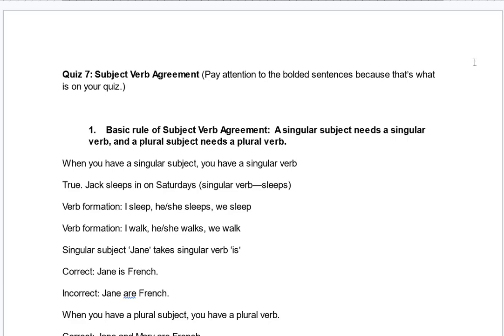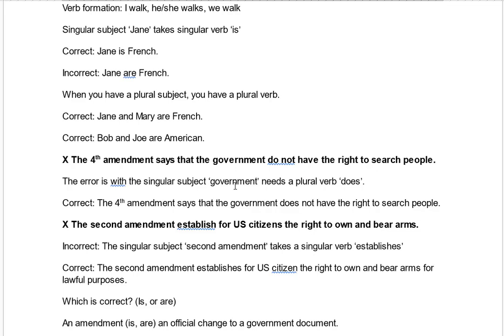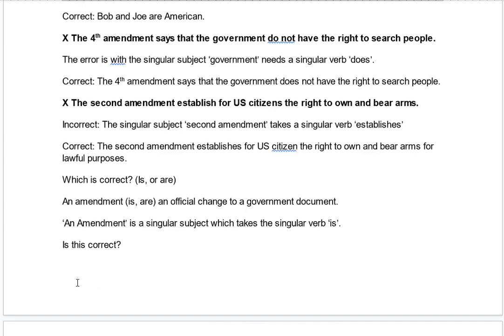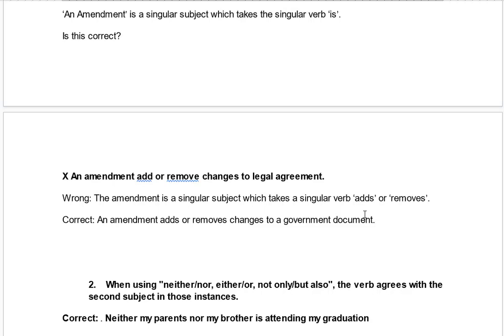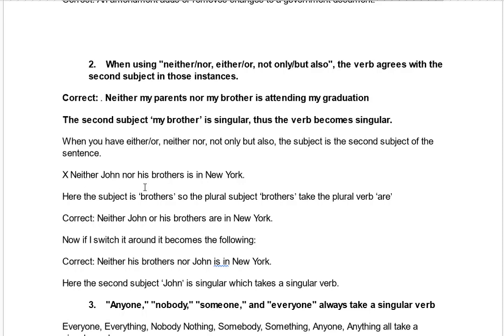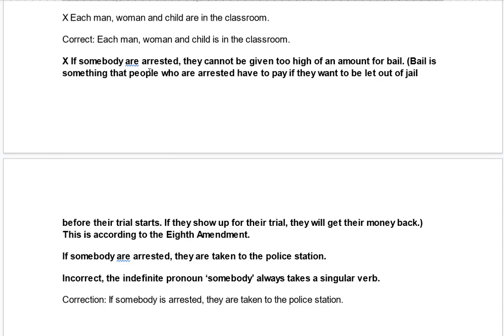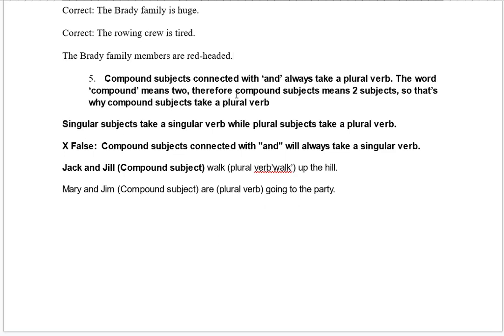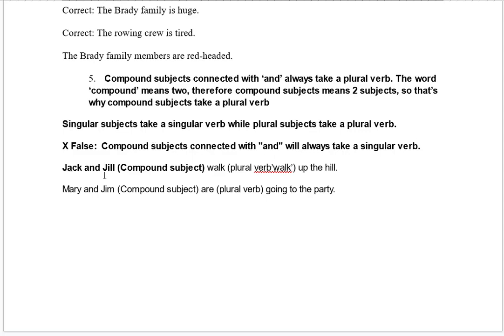Week 7 Quiz: Subject Verb Agreement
This video goes Subject Verb Agreement, and that the basic rule of Subject Verb agreement is that singular subjects take singular verbs while plural subjects take plural verbs.